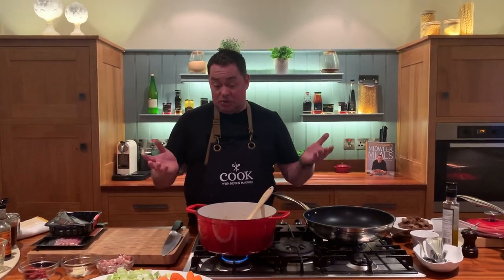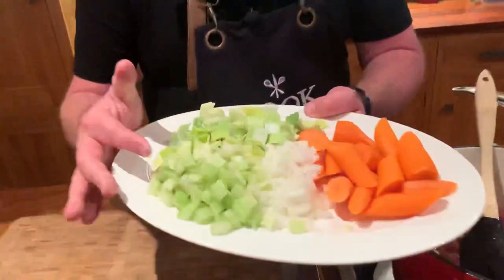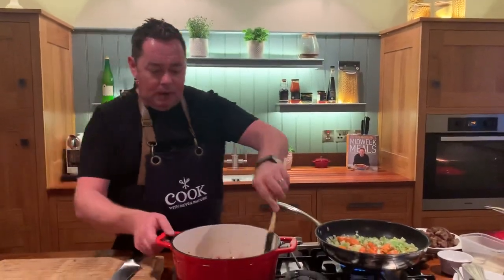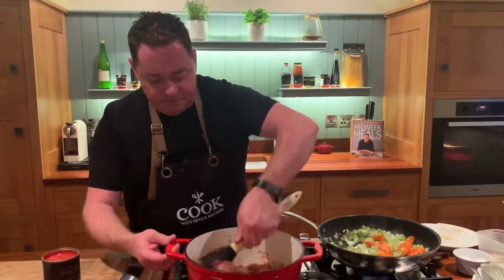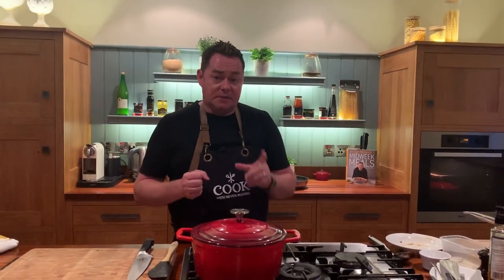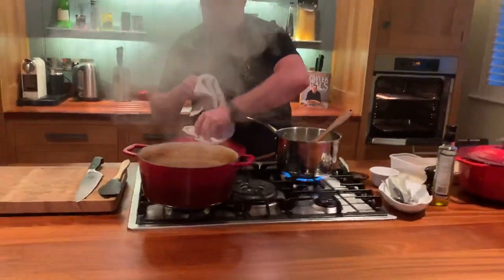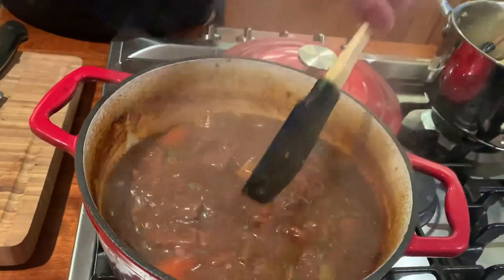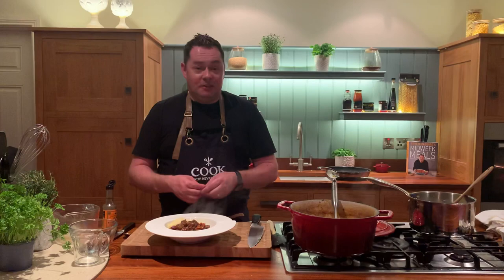Beef & mushroom casserole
Beautiful
And tasty comfort food using the best quality beef & vegetables enjoy 😉